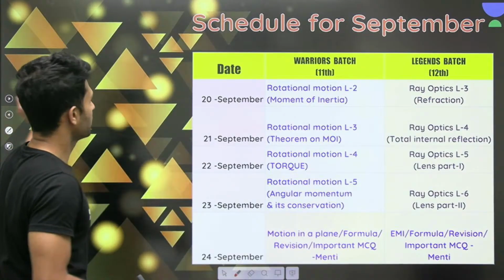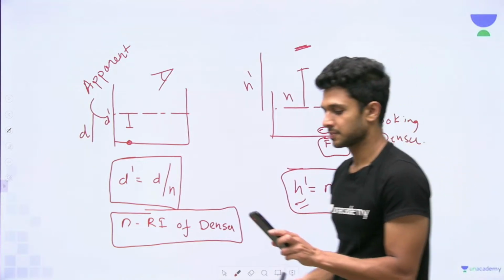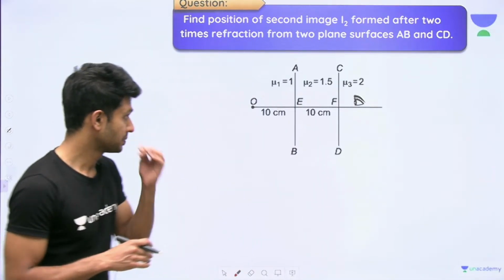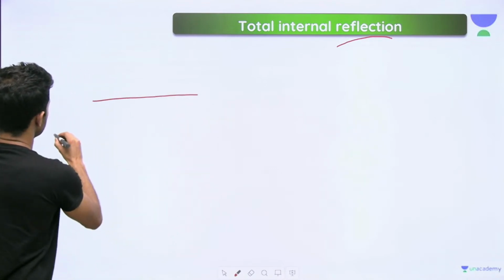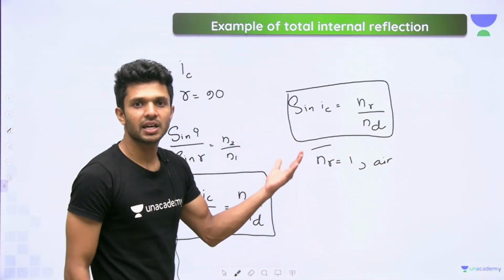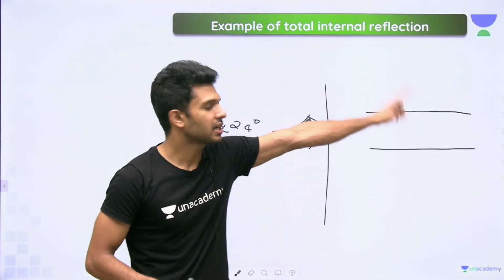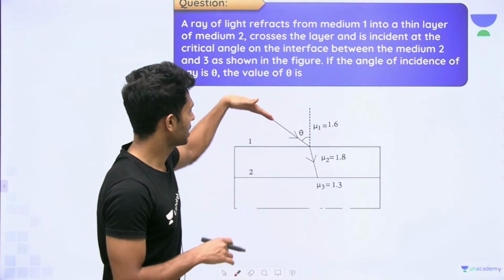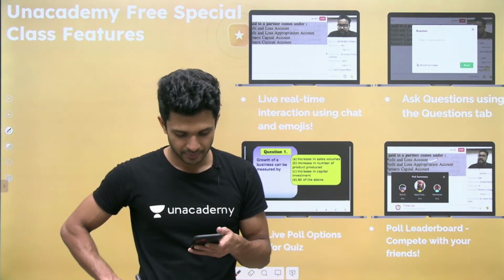Class 12: Ray Optics-L4 | Legends Batch (Boards+JEE) | Unacademy Class 11&12 | Ameer Basith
In today's lecture, Ameer Basith sir will be discussing the chapter Ray optics under the Legends Batch for Class 12. Watch this video and ask away all your doubts and get to know more about your new physics educator.

1. Learn from your favourite Educator
2. Dedicated doubt clearing sessions
3. One Subscription, Unlimited Access to Live Online Classes and Videos
4. Real-time interaction with best-in-class Educators
5. You can ask doubts in live online classes
6. Limited learners in each Online Class
7. Download the videos & watch offline